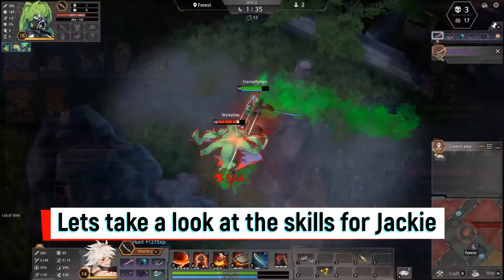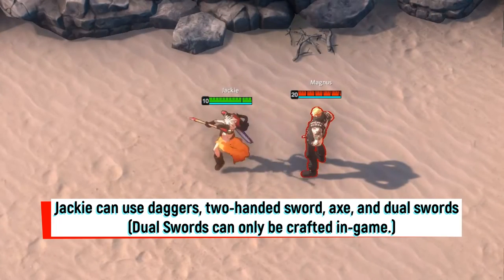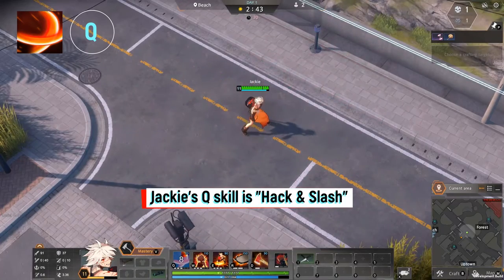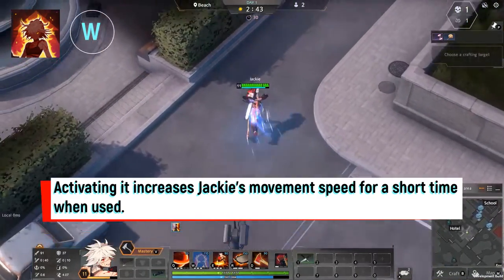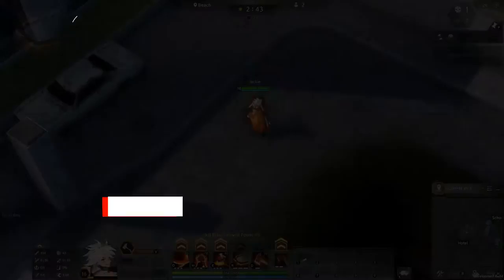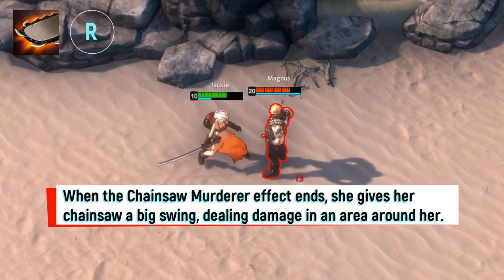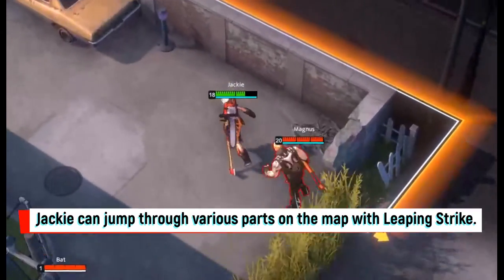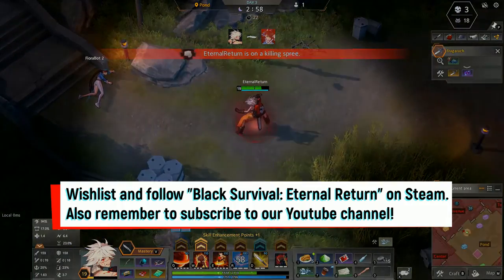Jackie: Character Spotlight - Eternal Return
Let's take a look at the skills for Jackie - The Serial Killer of Lumia